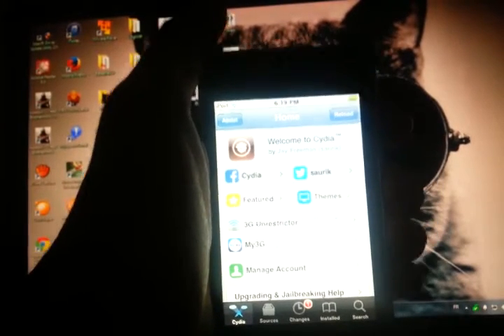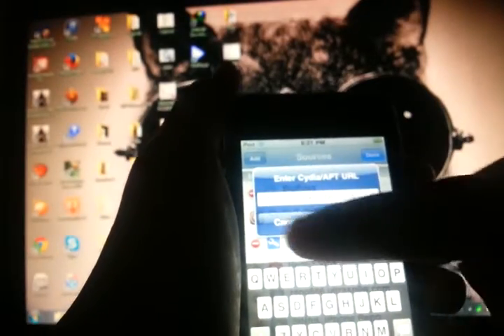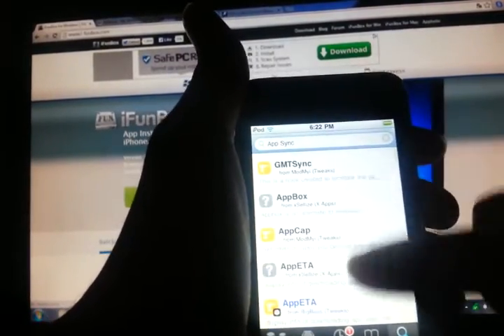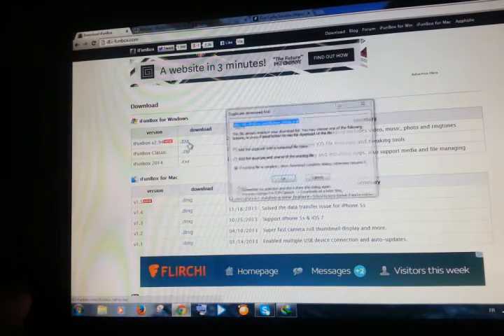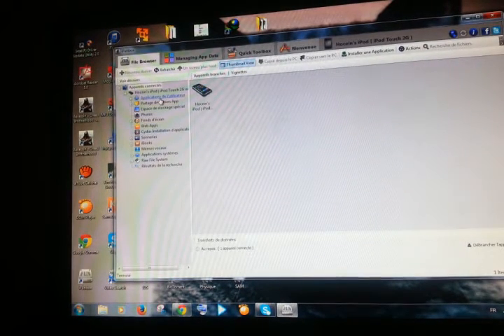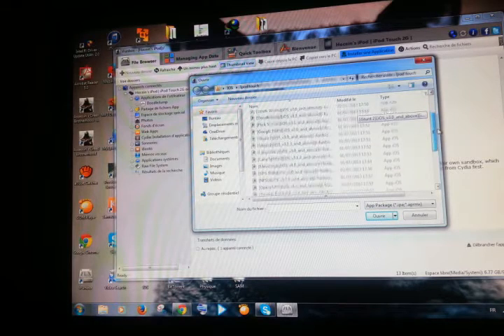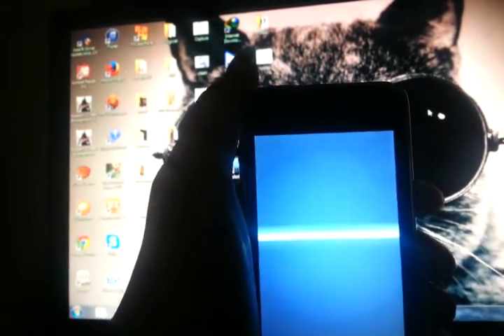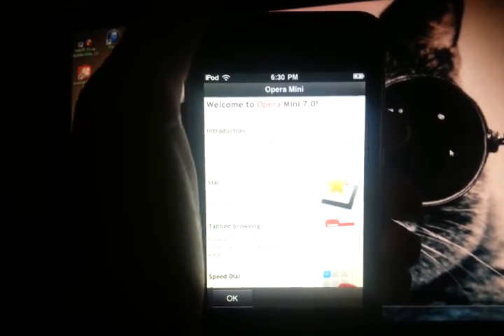How to get unsupported apps\games on IOS 4.2.1(Facebook Messenger)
-You're going to find Messenger for Facebook.